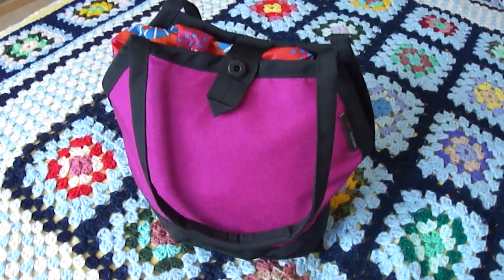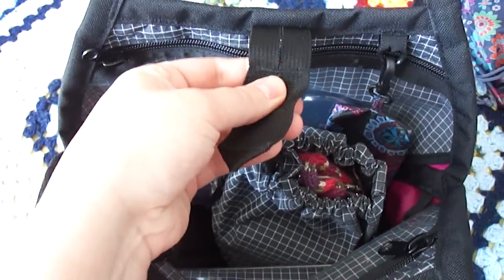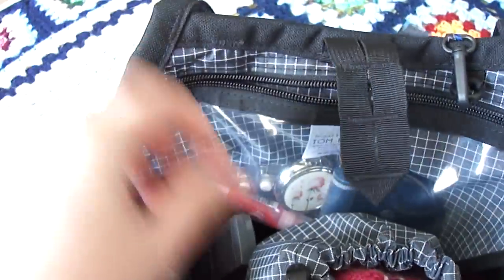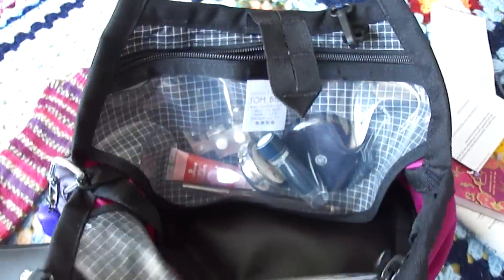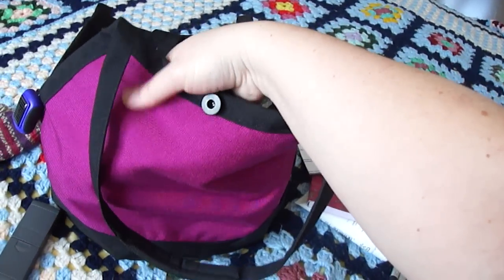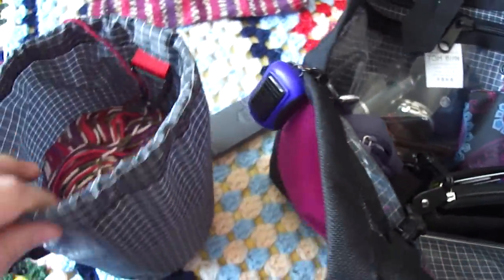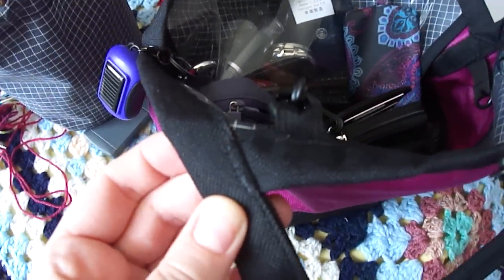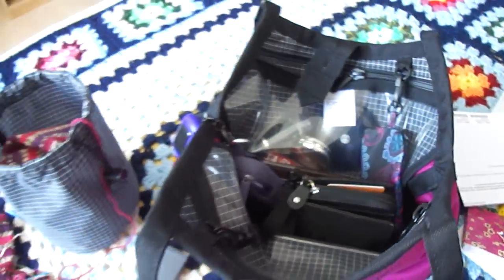review: Little Swift knitting bag + small Stuff Sack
In which I do a follow-up review of the Tom Bihn Little Swift knitting bag, with a closer look at the included Yarn Stuff Sack. My Little Swift is in the Azalea/Azalea color scheme (Cordura fabric), and the small Yarn Stuff Sack (Dyneema ripstop nylon) is in the Steel color. I enjoy using this bag as both knitting bag and as a purse; it suits the dual function quite nicely!